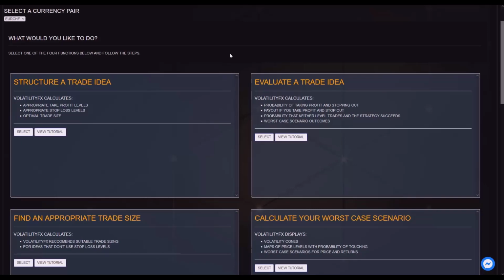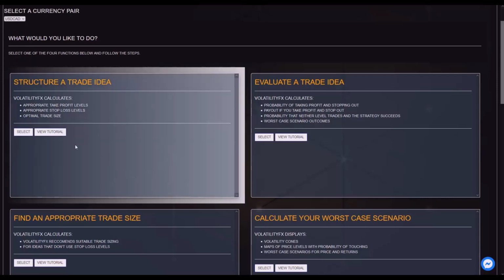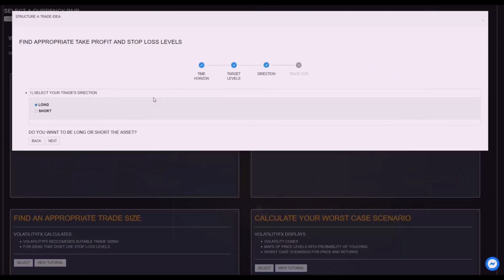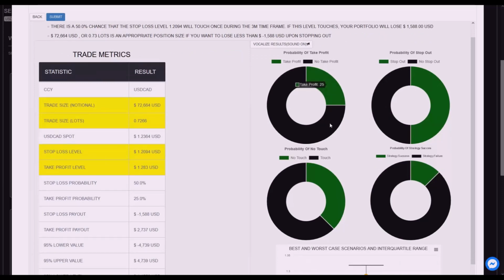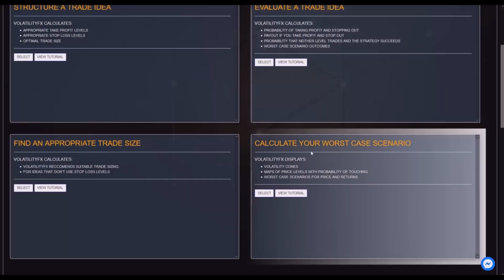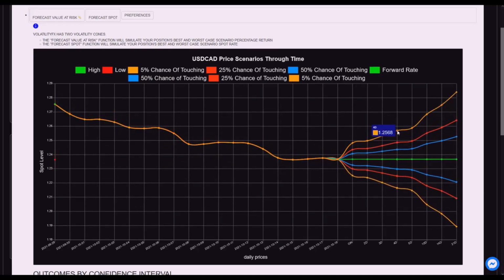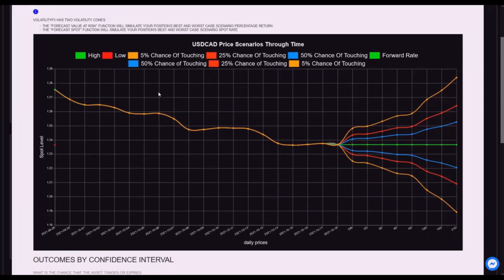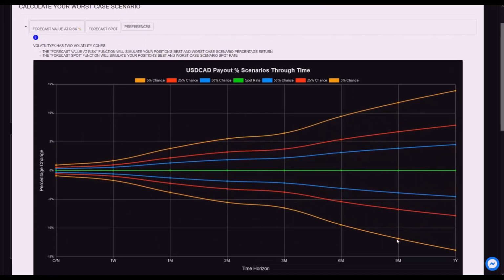VolatilityFX Pocket Risk Department Tutorial Final